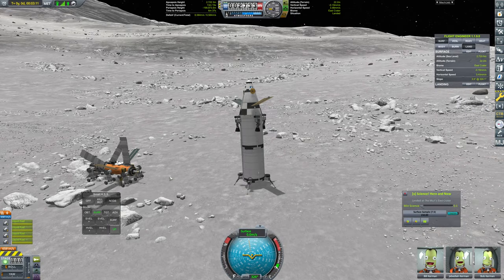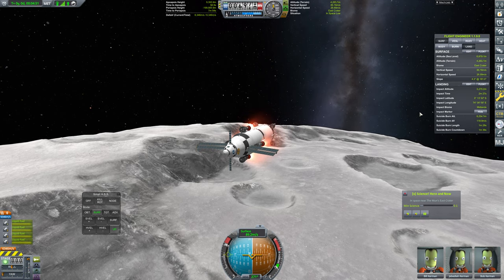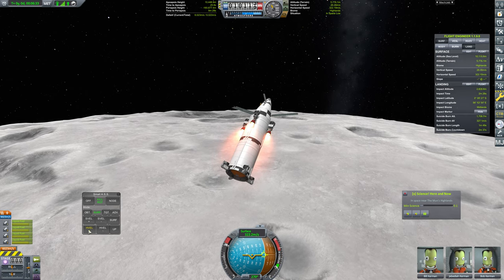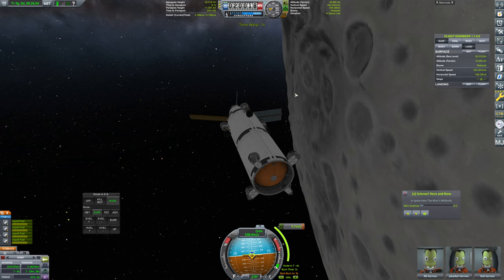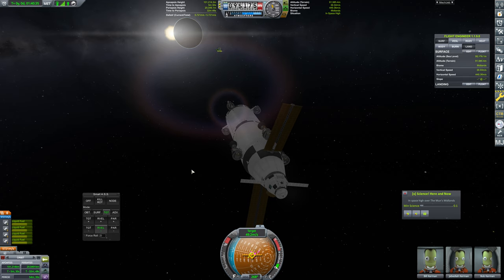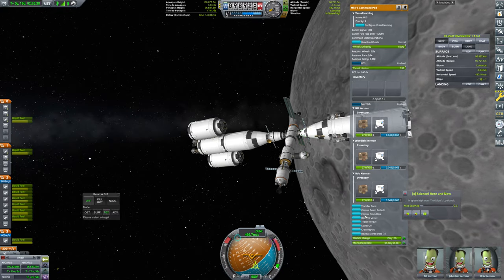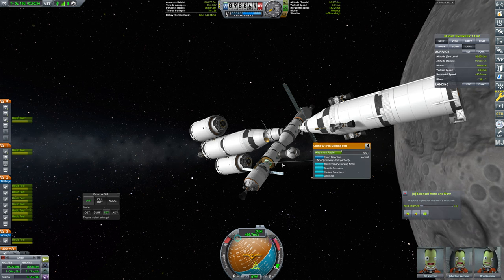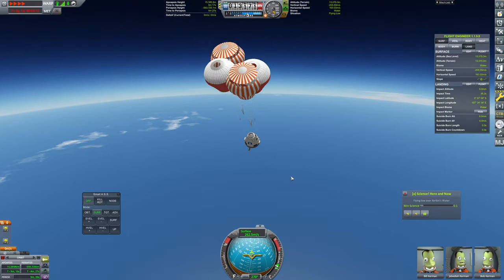Kerbal Space Program | Crewed Spaceflight | Episode 231: Artemis Program [Conclusion]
Current mod list as of this video:
4kSP_Expanded
ClickThroughBlocker
Harmony 2
ModularFlightIntegrator
Parallax
ReStock
ReStock+
Scatterer
Scatterer Default Config
Scatterer Sunflare
Space Tux Library
Toolbar Controller
Zero MiniAVC
MechJeb 2